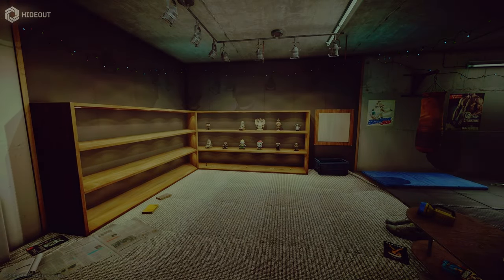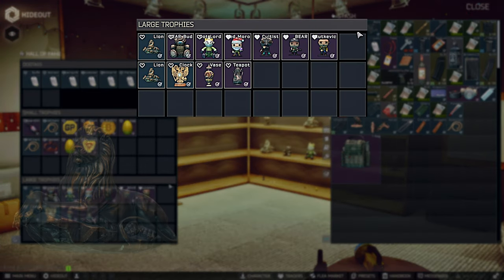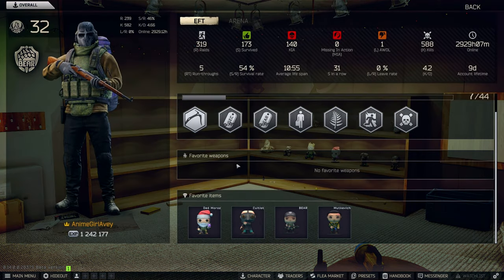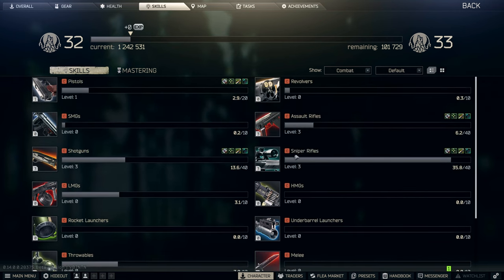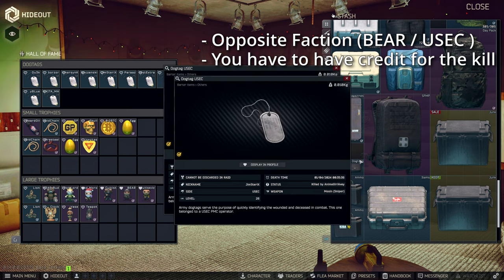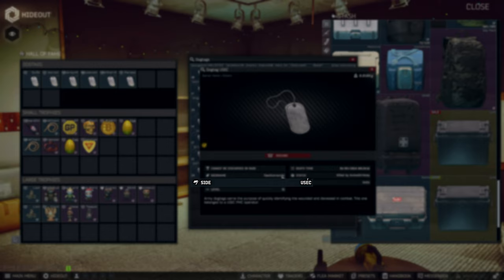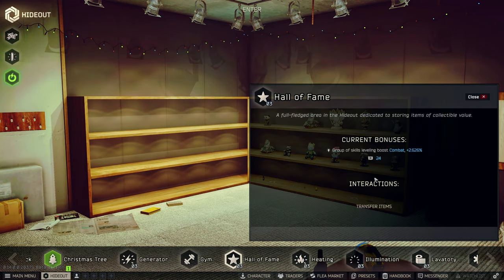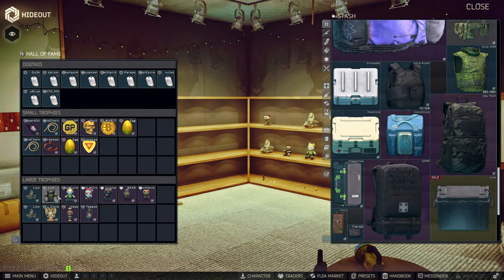Hall of Fame - How it works & What to put in it | Quick and Easy | Escape from Tarkov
In this video, you will learn how the Hall of Fame works in Escape from Tarkov's latest patch, how to use it and what to put inside it to gain the most benefits.

There wasn't much info on it when I first constructed it in the hideout so hopefully this video will teach you everything you need to know about it!